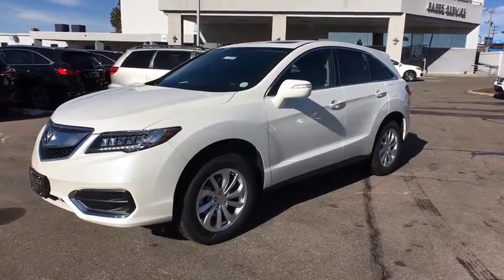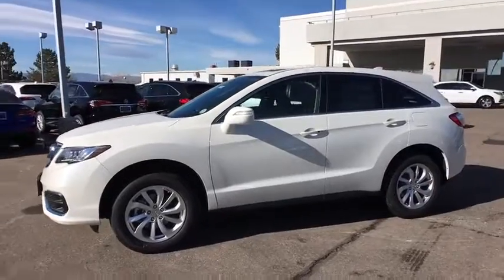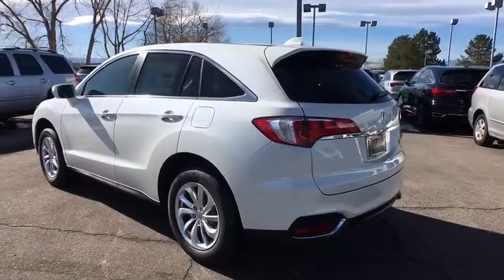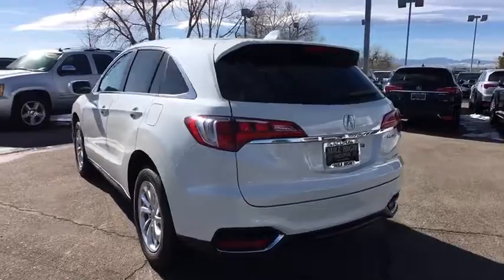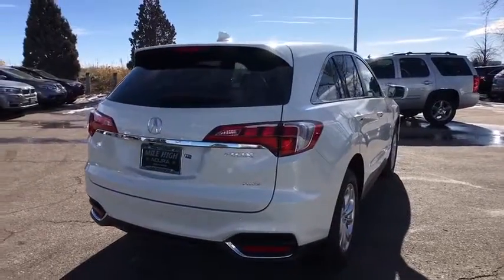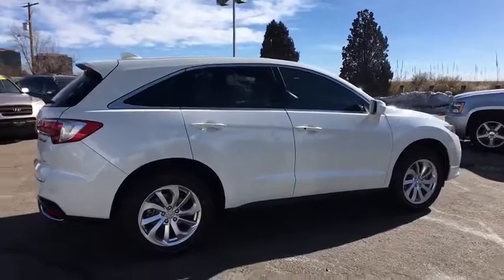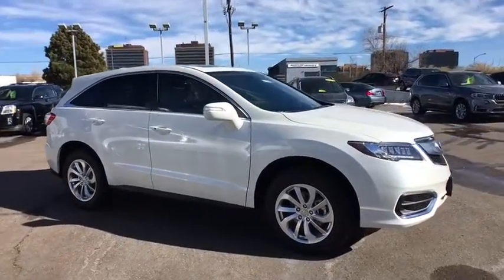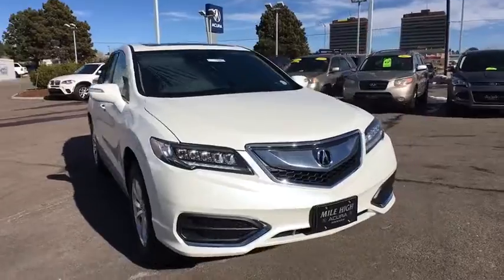2018 Acura RDX Denver, Aurora, Centennial, Parker, Highlands Ranch, CO 17998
2018 Acura RDX
 Mile High Acura: Servicng Denver, Colorado near Aurora, Centennial, Parker and Highlands Ranch, CO.
2018 Acura RDX w/AcuraWatch Plus - Stock#: 17998 - VIN#: 5J8TB4H38JL018423